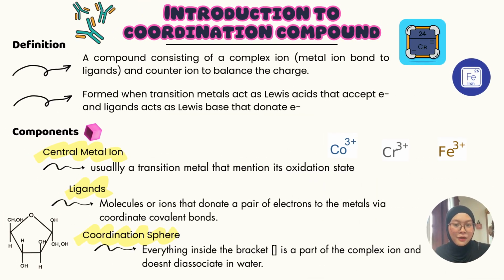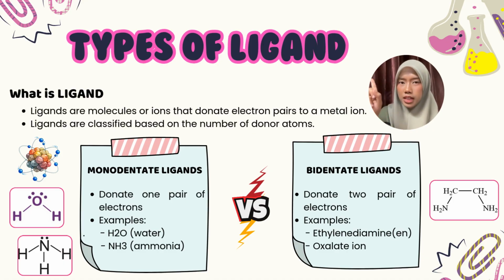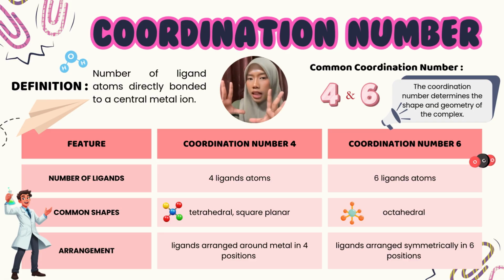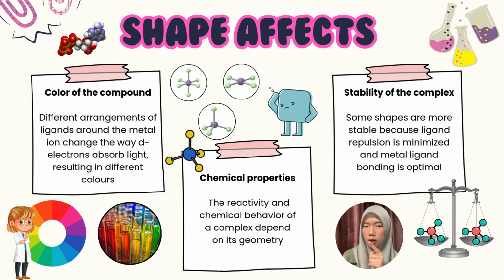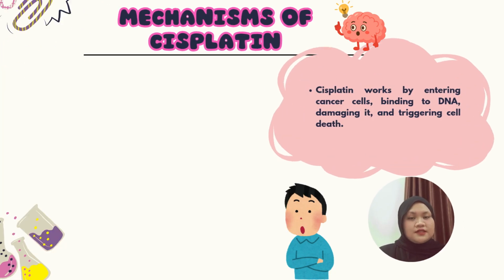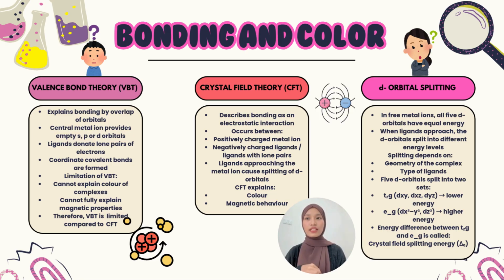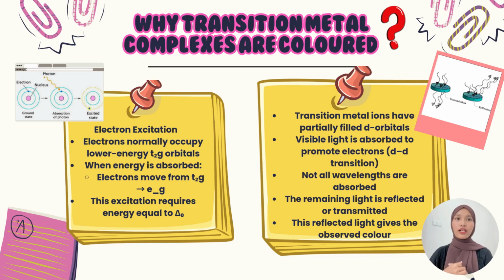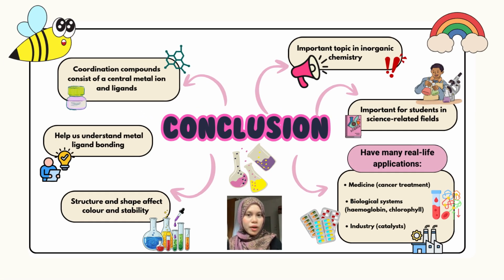COORDINATION COMPOUND CHM361